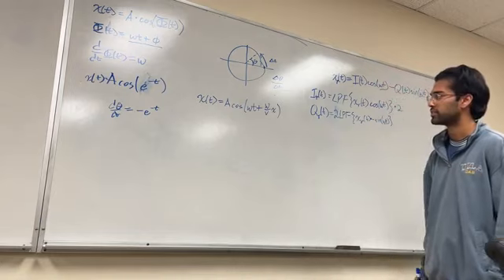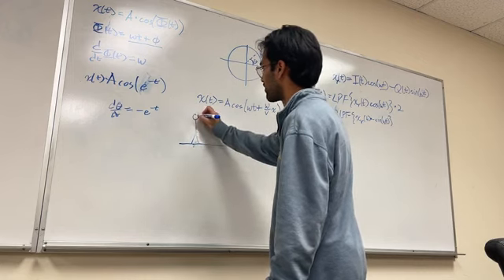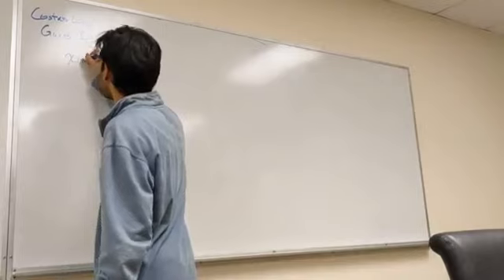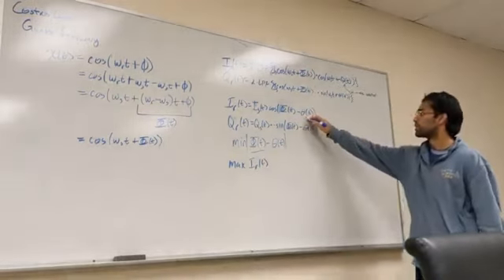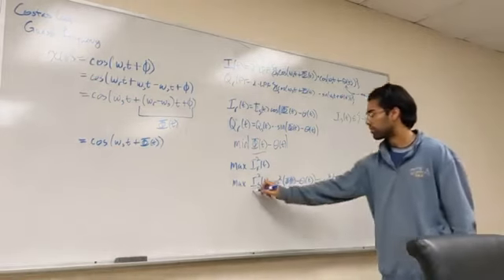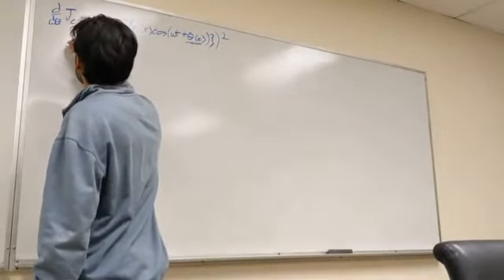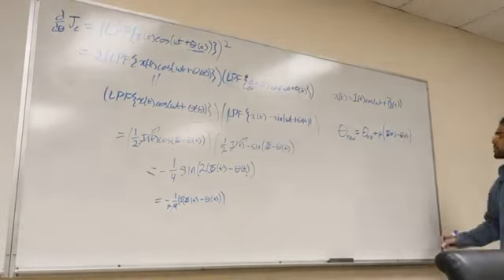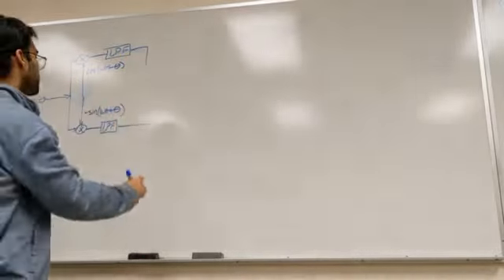WRAP Lecture 6